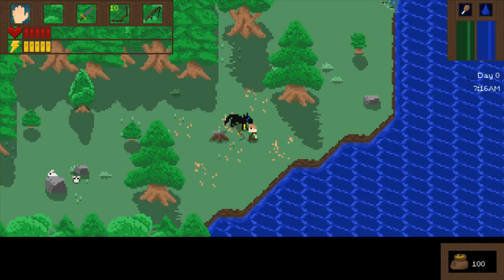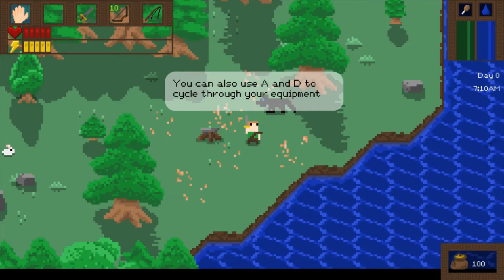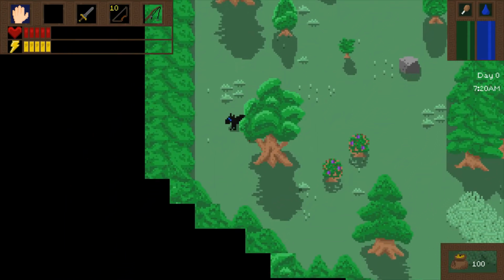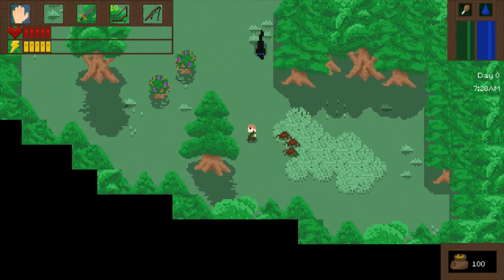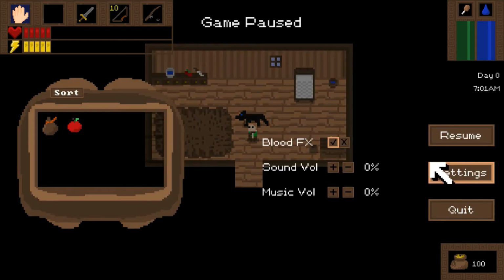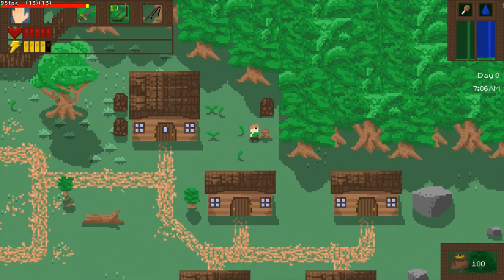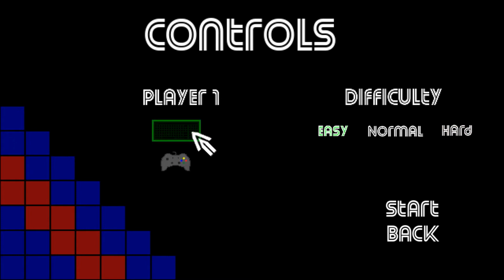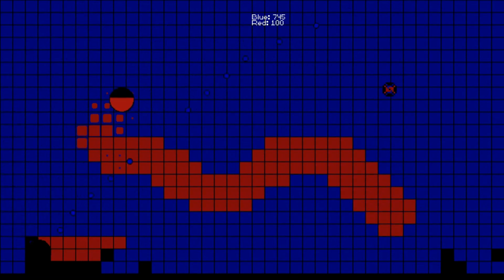Getting your sword, dying, Malek the NPC, and a Gamejam!: Brothers Apart - Devlog 8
This is my 8th Dev-Vlog in the series working on Brothers Apart. Be sure to follow along on twitter for daily updates!

Here's a link to the Steam Page - Wishlist today if you think it's something you'd play!

Go check out my GM48 Submission - One Side Two Side Red Side Blue Side

Check out my profile there on gm48.net to see the other 6 games I've done under the 48 hour pressure!